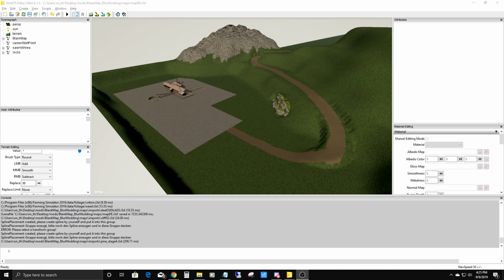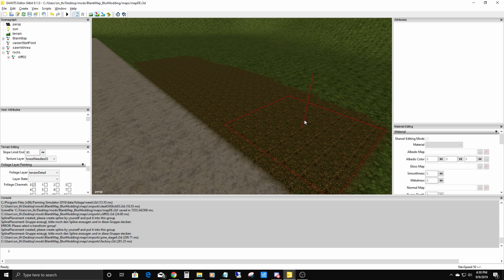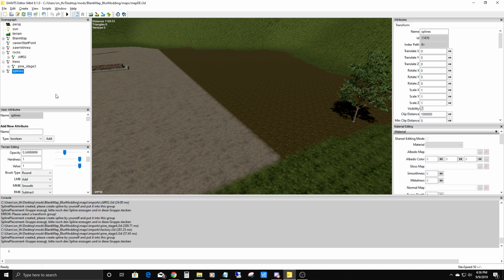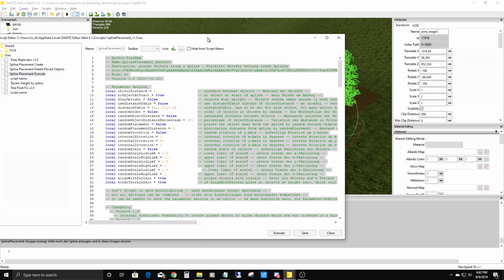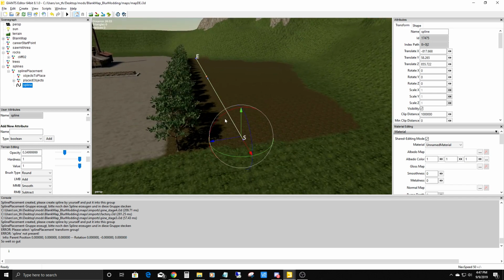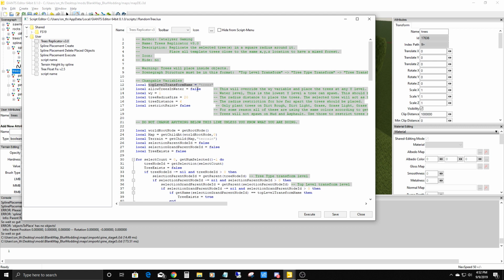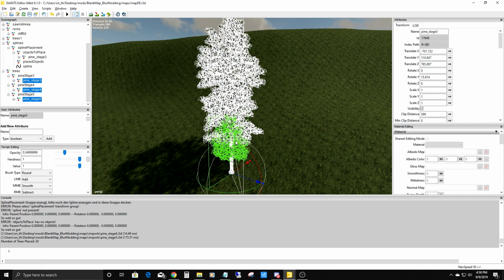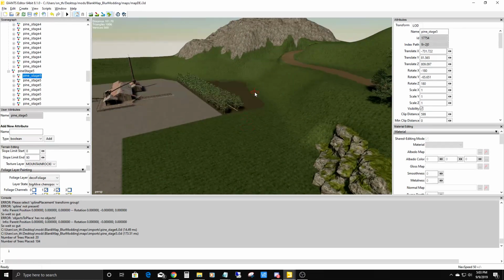Farming Simulator 19 - Making a Logging Map - Part 3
Making a Logging Map - Part 3.  We place trees using splines and a script by Catalyzer Gaming

The script can be found on Catalyzer Gaming's Discord channel